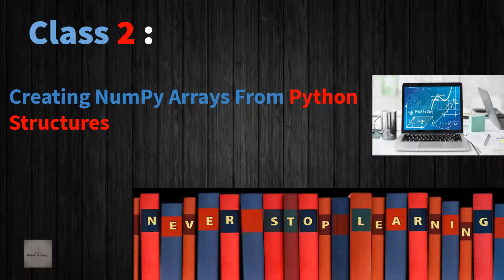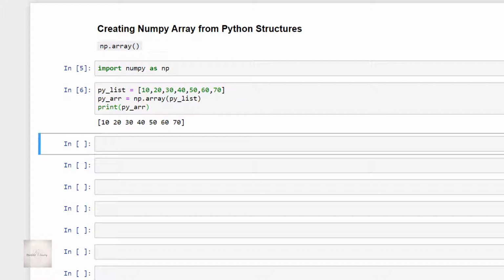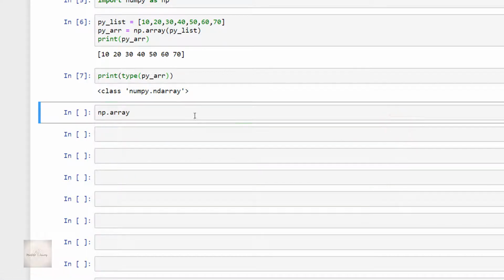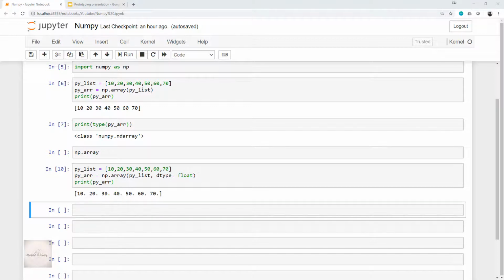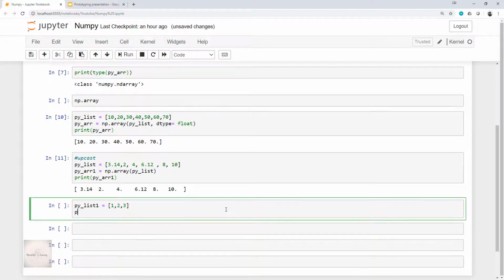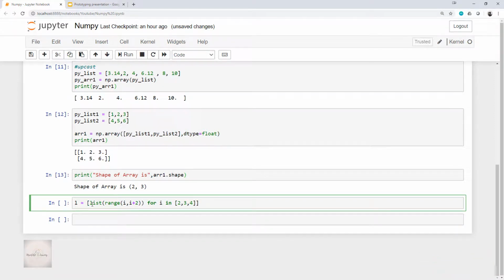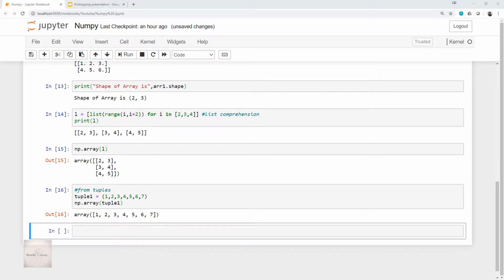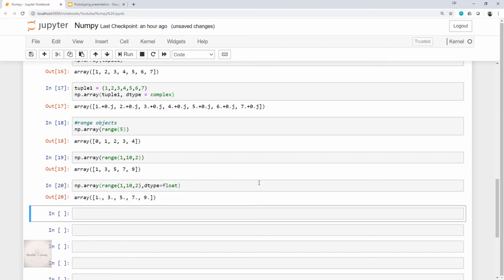Python NumPy Tutorial for Beginners to Advanced - Session 2 WithMe | NumPy Array Python Training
This is Session 2 - Learn the basics of the NumPy library in this Video Series- beginners to Advanced. We start by understanding how NumPy works and how it compares to Python's Built-in lists, and learn to work with Numpy library by creating an array from scratch.